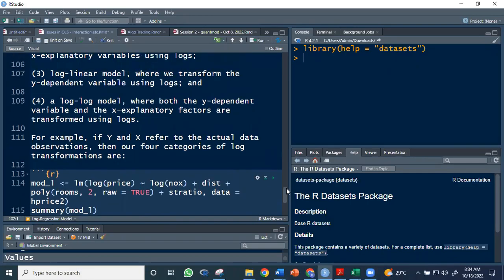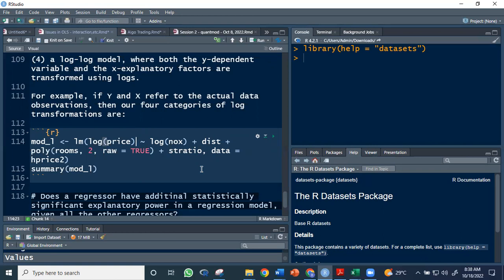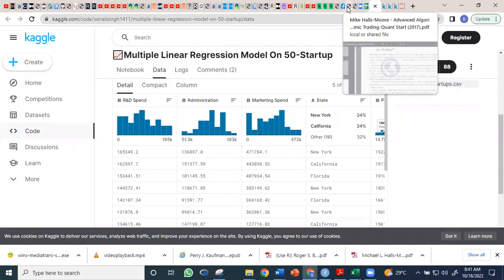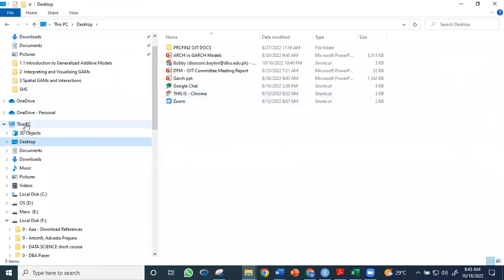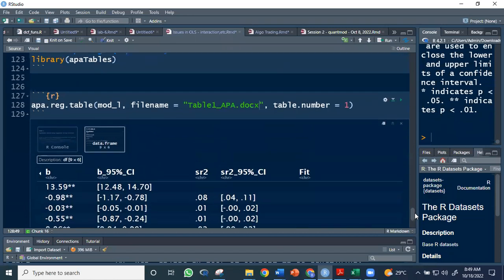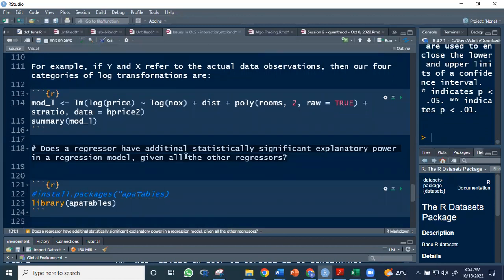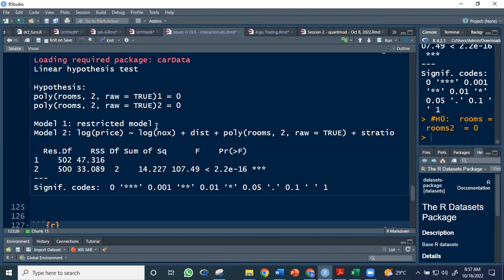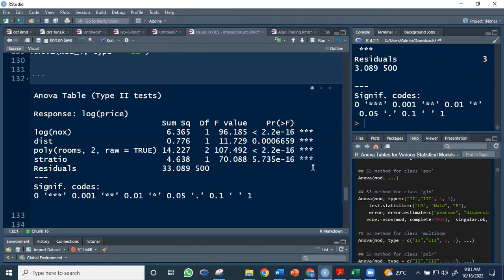FINTSAR K31 Oct 18, 2022 Other Issues in Mult Linear Regression2